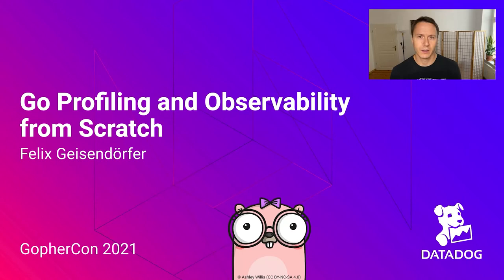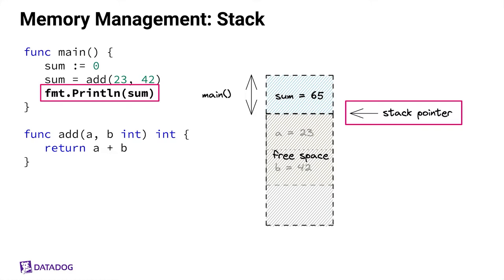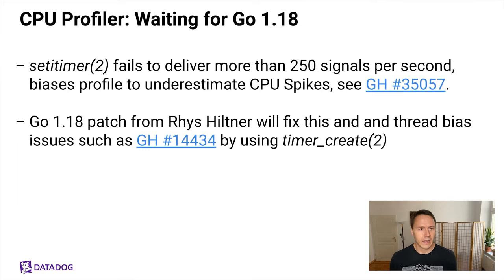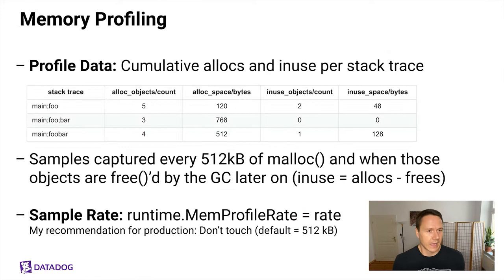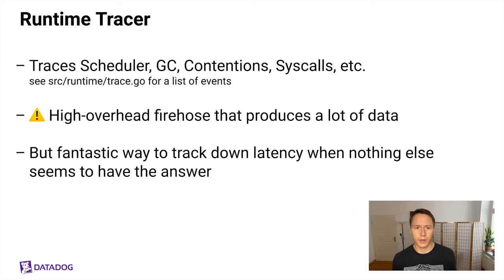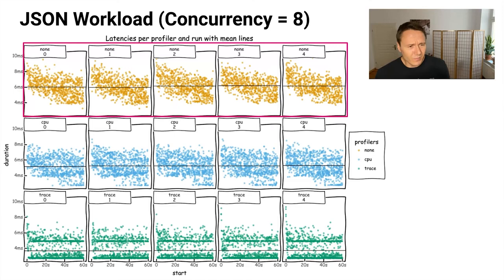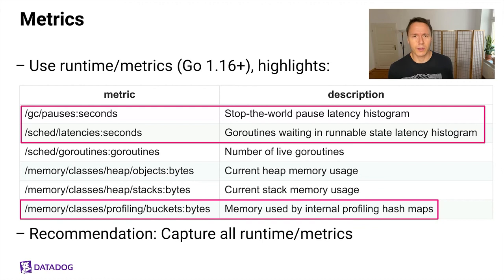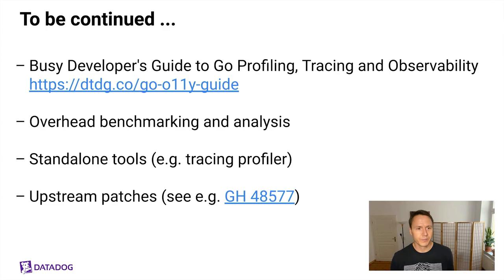GopherCon 2021: Felix Geisendörfer - Go Profiling and Observability from Scratch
This talk is for anybody who is interested in reducing costs and latency, or debugging problems such as memory leaks, infinite loops, performance regressions, etc.

We'll begin by establishing a simple but useful mental model for the Go runtime and explain how Go differs from other compiled languages. This will serve as a foundation to understand the built-in CPU, Memory, Block, Mutex, and Goroutine Profilers as well as the Runtime Tracer.

Additionally, the presentation will cover eBPF, Linux Perf, and Delve. By the end, viewers should walk away with a solid understanding of the various tools one can use to optimize and debug Go applications.